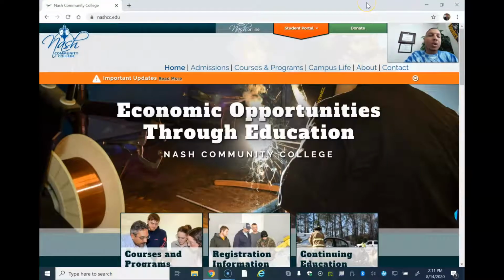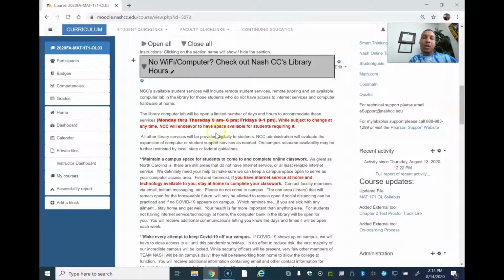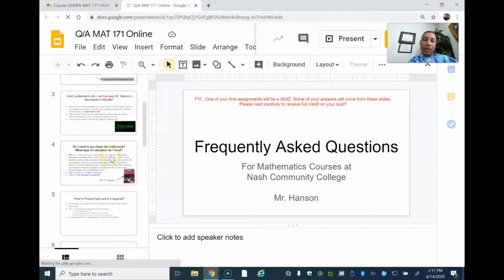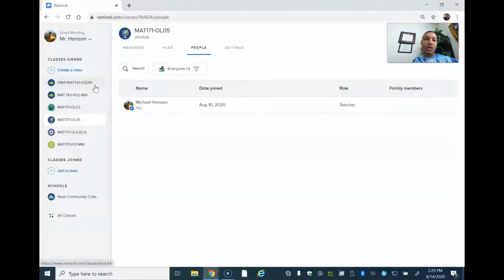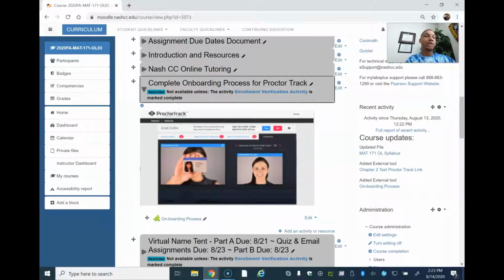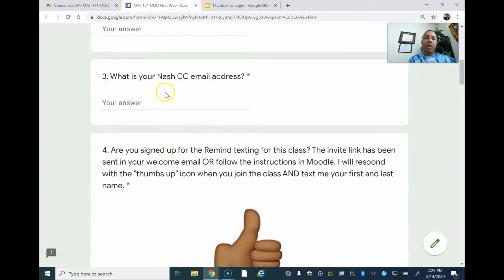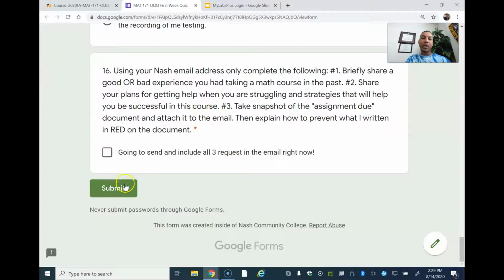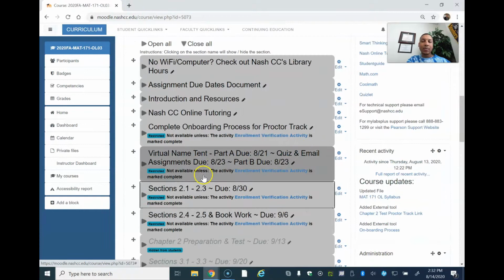Welcome MAT 171 Online